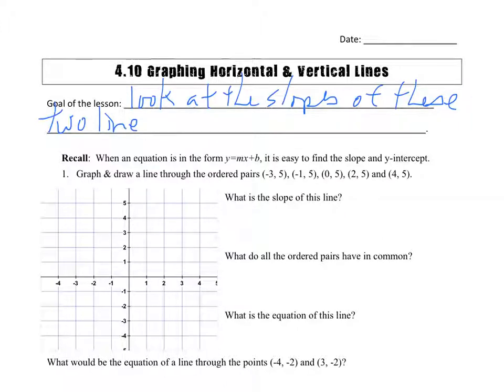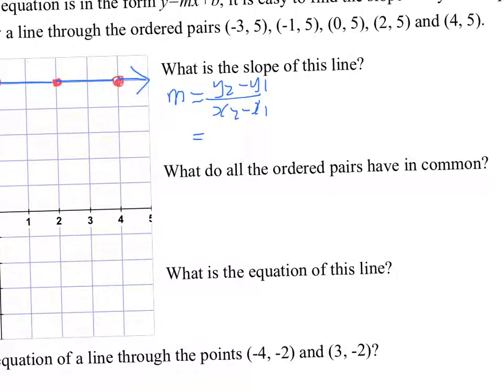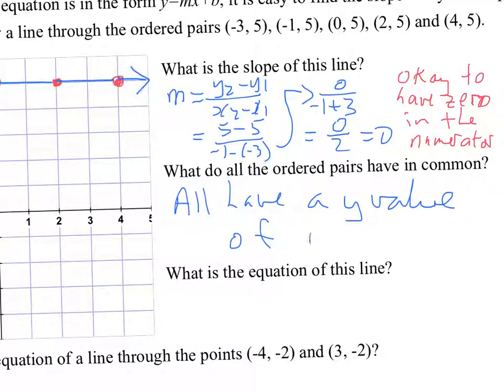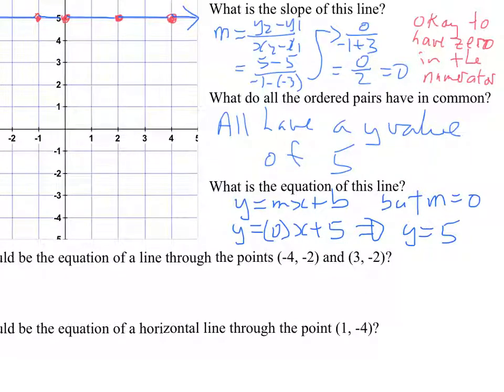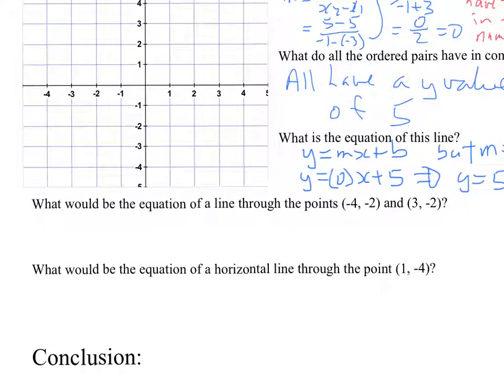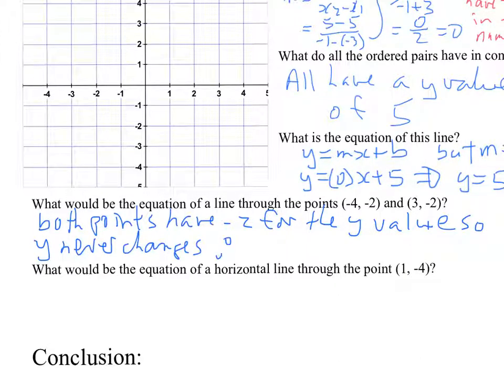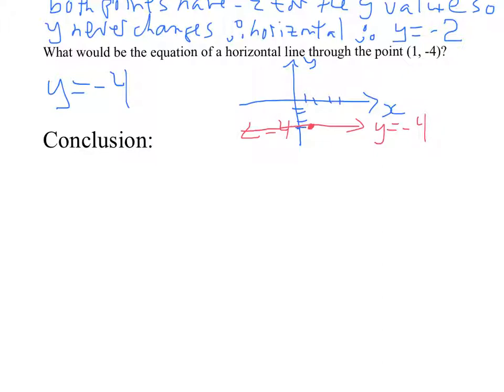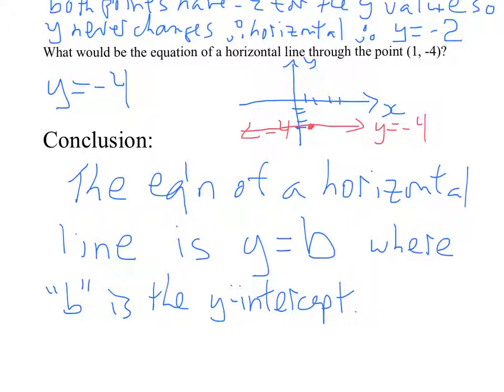MPM1D U4 L10 Part 1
Horizontal Lines